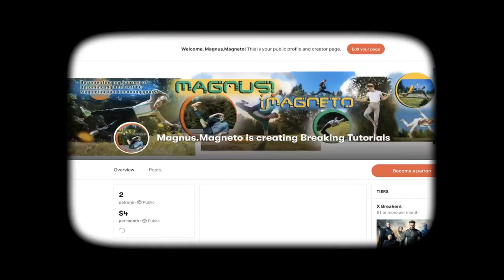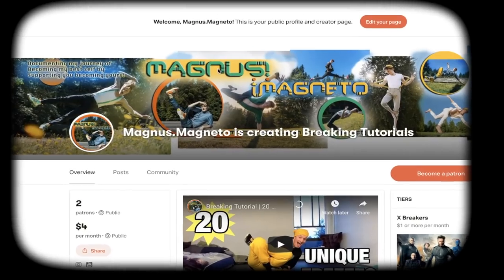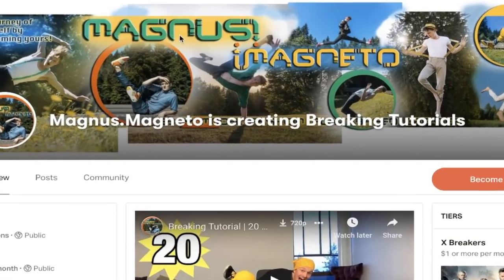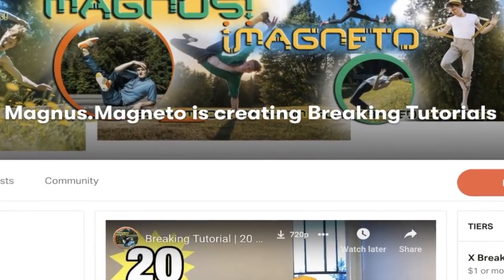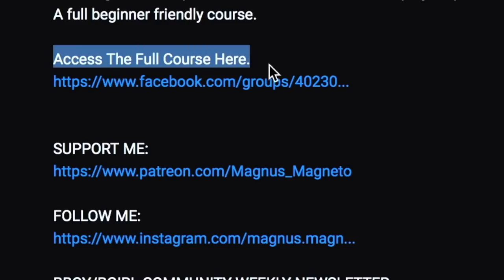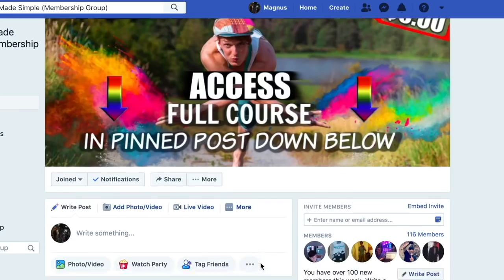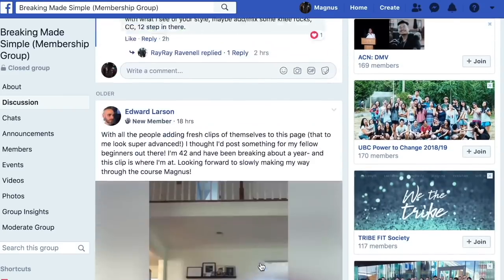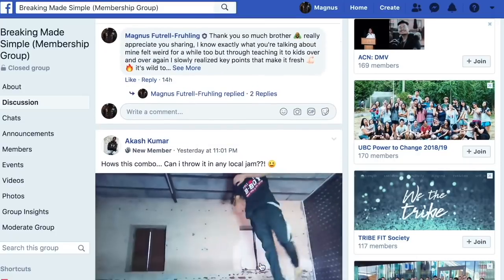How To Thread | 5 Different Styles Of Threading | Bboy Tutorial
5 Different Styles of Threading to help you create unique and original threads!
How To Breakdance, Threads for beginners, Intermediate and advanced Bboys + Bgirls